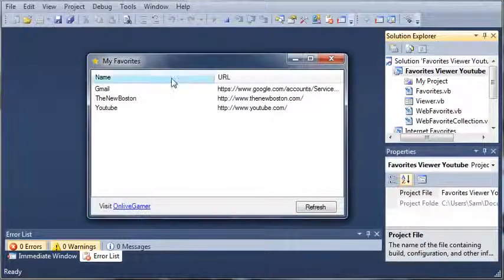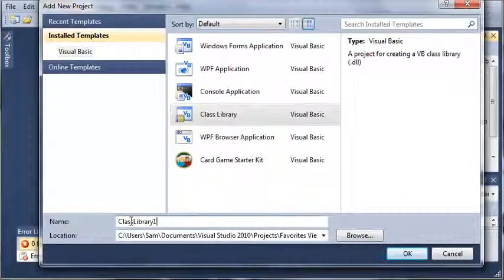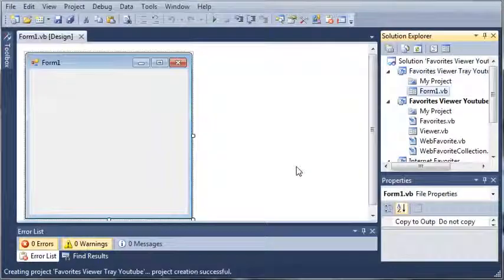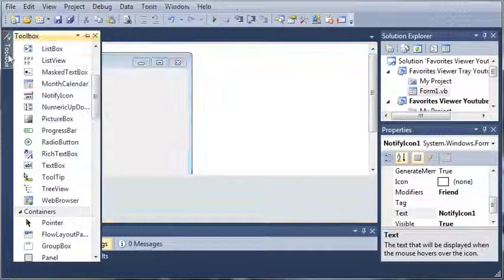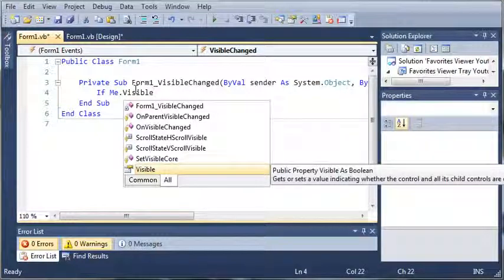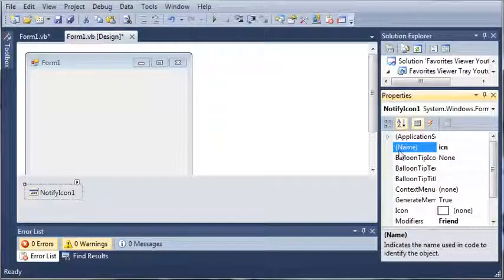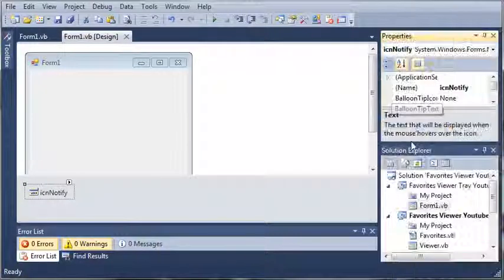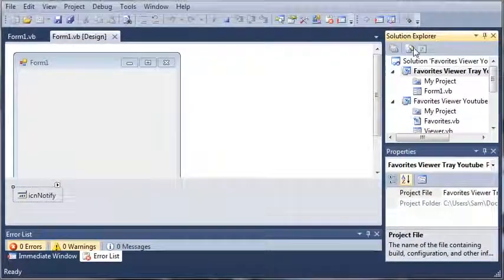196 Favorites Tray Part 1 Creating The UI